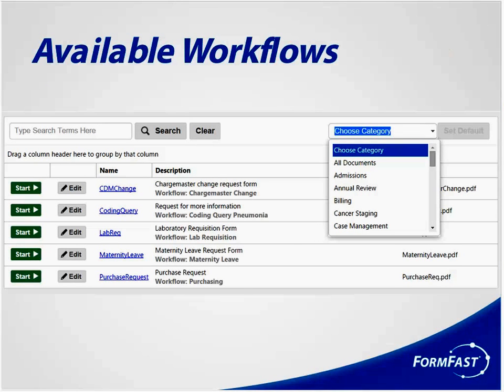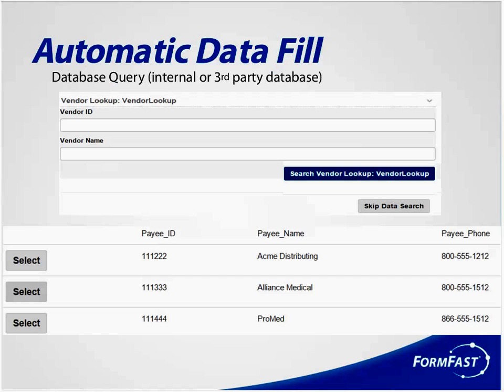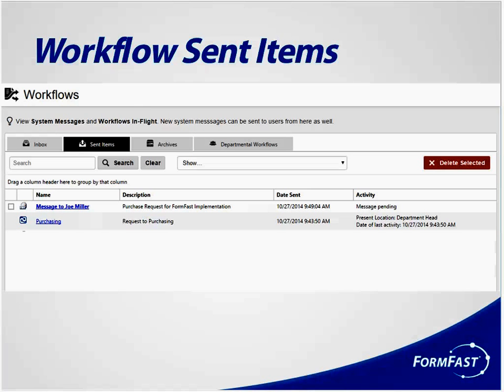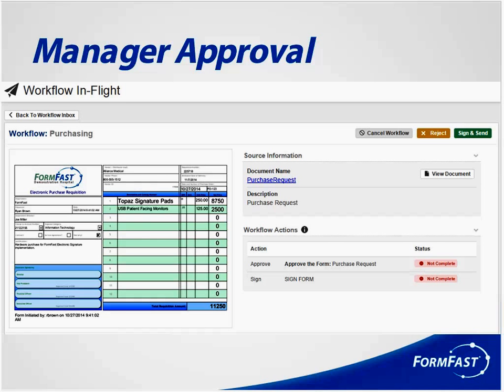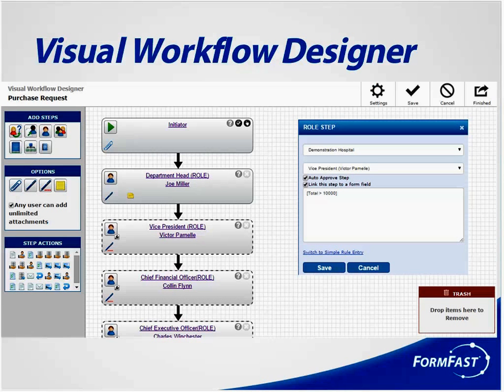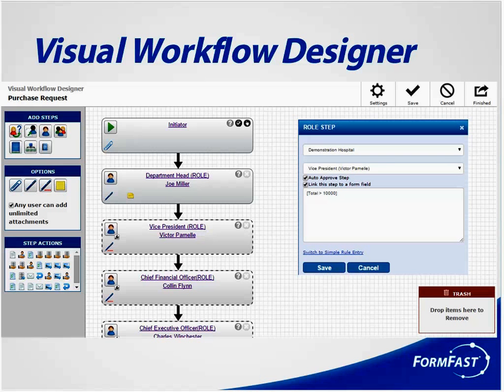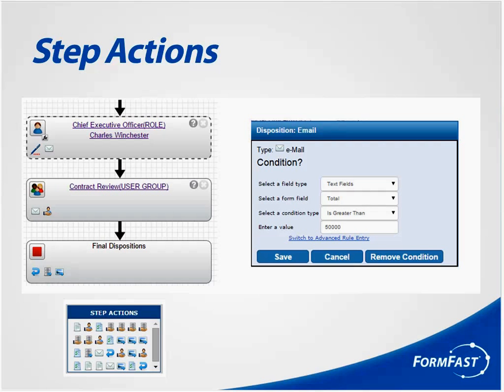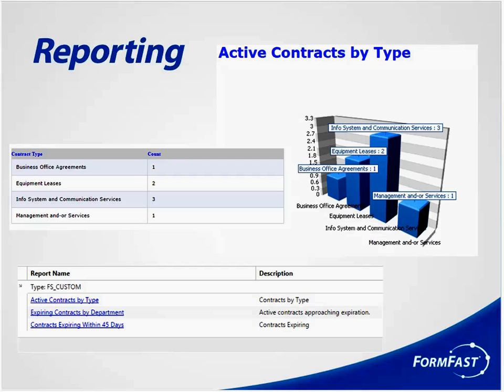Process Automation Webinar: Automating Purchase Requests & Capital Expense Requests